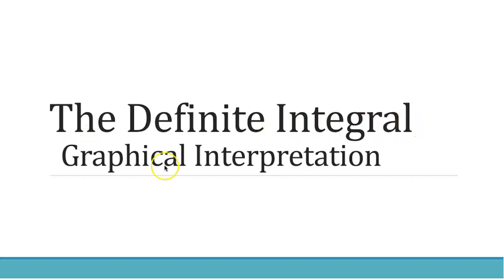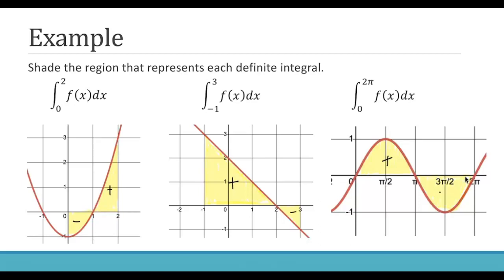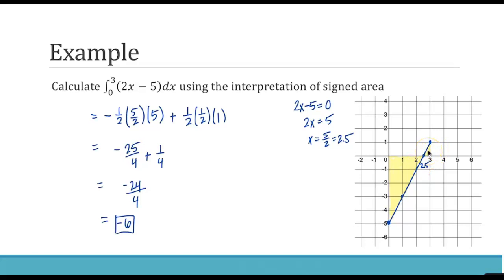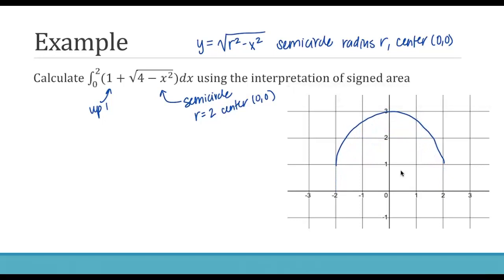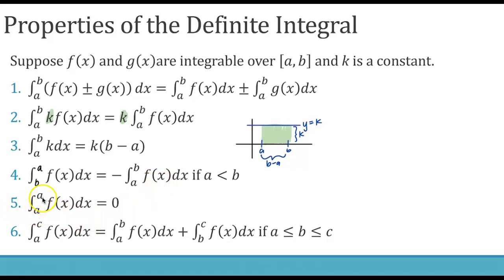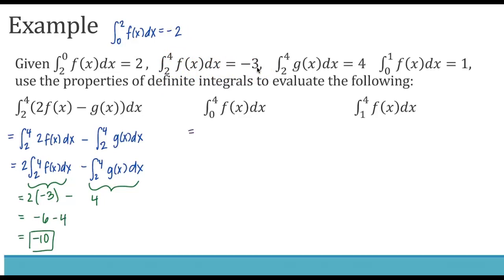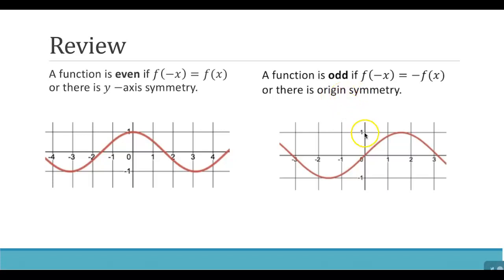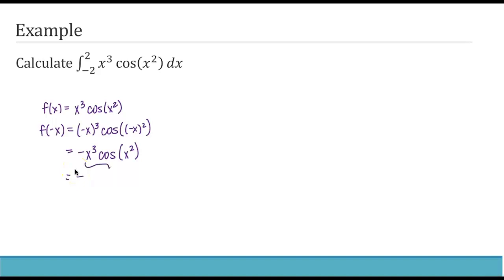The Definite Integral: A Graphical Representation | Calculus I (step by step lesson)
In this lesson, we introduce the definite integral from a visual and conceptual perspective. You’ll learn how to interpret integrals as the net area under a curve, and how to connect integrals to accumulation, area, and function behavior — all with clear graphs and guided examples.

✅ What you’ll learn:
What the definite integral represents
How to visualize net area under a curve
Connecting integrals to accumulation and change
Area above vs. below the x-axis
Step-by-step graphical examples

📌 Perfect for:
Calculus I students
AP Calculus AB exam prep
College Calculus 1 review
Visual learners who want intuition behind integrals

Integrals, Applications, and Fundamental Theorem